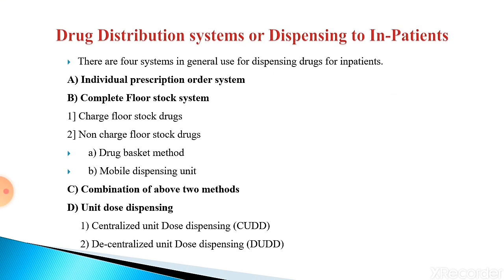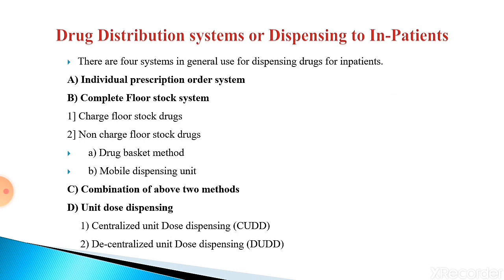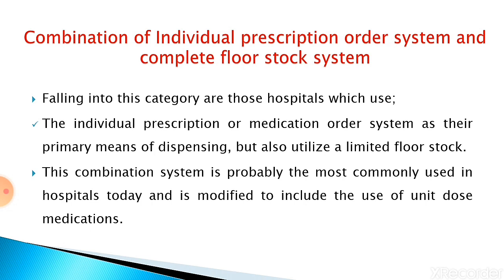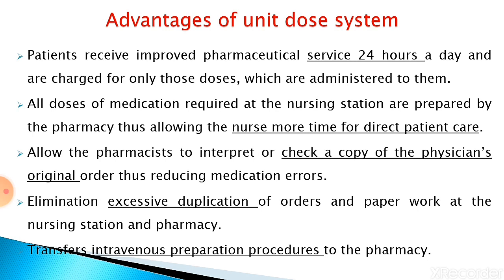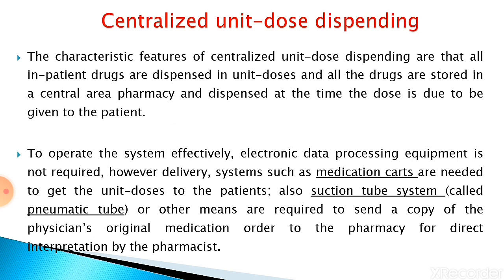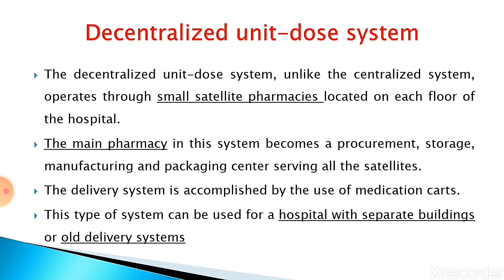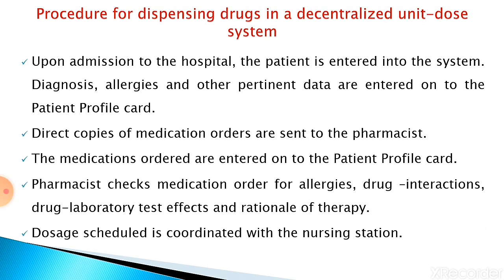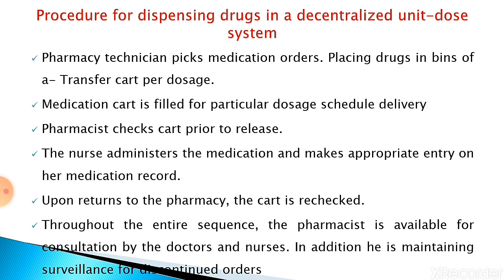Unit Dose Dispensing, Combination of two methods, S.Y.D.Pharmacy, Hospital & Clinical Pharmacy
Prepared by Mrs Sonawane Pratibha D, Faculty, SJVPM'S Rasiklal M. Dhariwal College of Pharmacy, Chinchwad, Pune